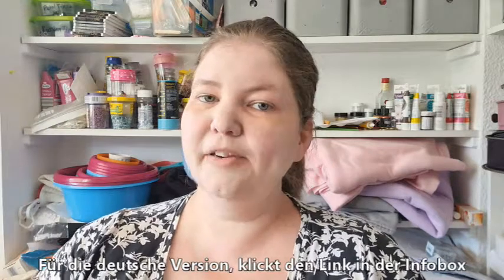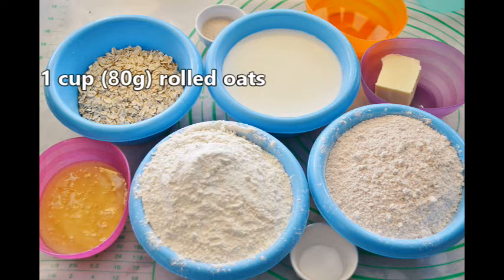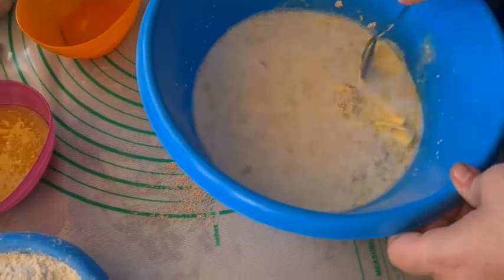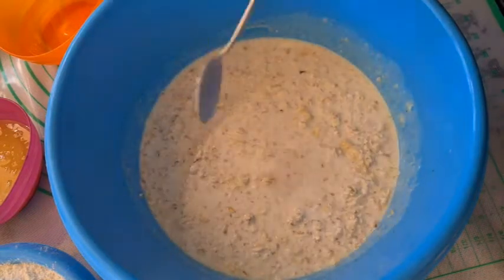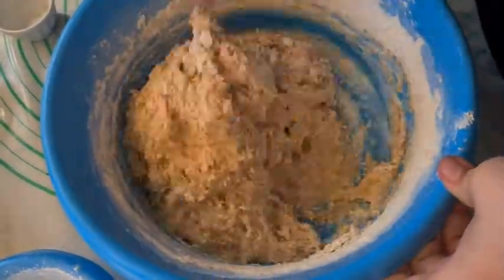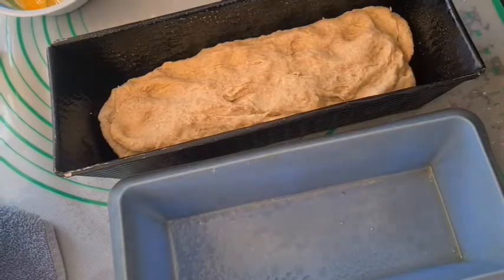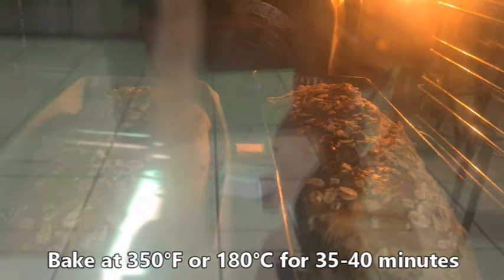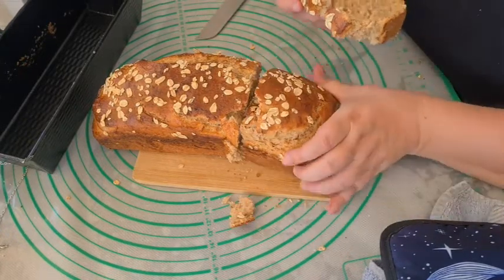Bread Baking: Honey Oatmeal Bread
This is a lovely honey oat bread.

Honey Oatmeal Bread:
2 cups (450mL) milk, brought to a simmer
1 cup (80g) rolled oats
4 tbsp (60g) soft butter
1/2 cup (170g) honey
4 1/2 tsp dry yeast
1/2 cup (110mL) warm water
1 1/2 tsp salt
2 1/2 cups (315g) whole wheat flour
about 3 cups (375g) white flour
egg wash (optional)
Bring milk to a simmer. Put butter and oats in a bowl and pour hot milk over it. Stir and allow to soak for 1 1/2 hours. Add honey, warm water, yeast and salt to the bowl with the milk and stir well to combine. Add whole wheat flour and combine. Add enough white flour to get the dough to come together until it is soft, but not sticky. Don't add more than you need. Knead dough for several minutes. Cover with clean towel and allow to rise about 1 hour or until doubled in size. Punch down and shape into loaves, placing in loaf pans. Brush with egg wash and sprinkle tops with raw oats. Cover and allow to rise another 1/2 hour to 45 minutes. Bake at 350°F or 180°C for 35-40 minutes or until bread sound hollow when tapped.